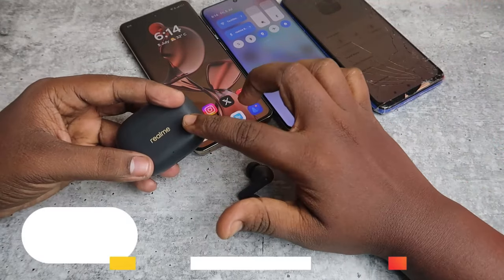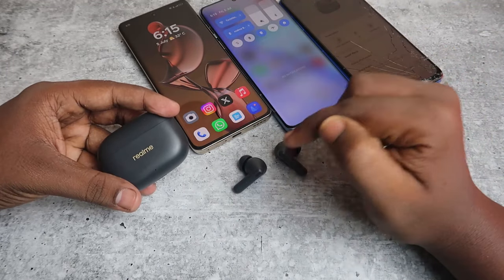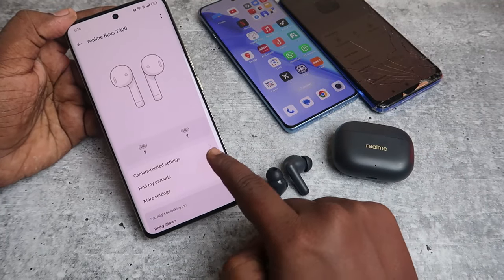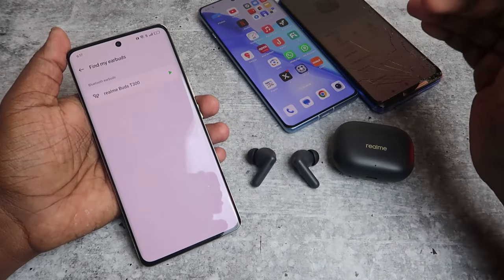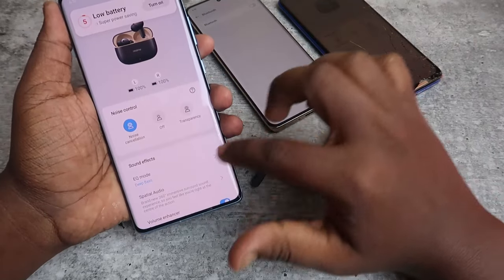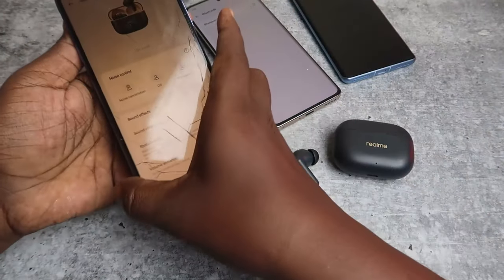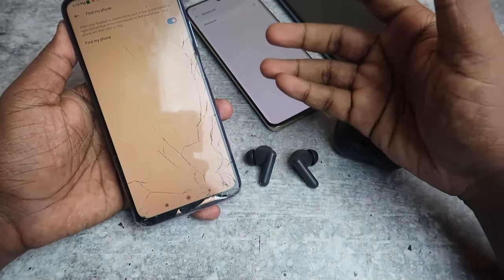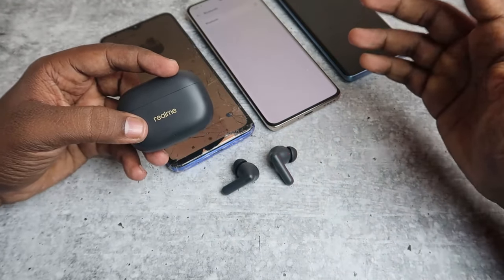Find my earbuds feature on Realme Buds T300 Earbuds - How it work?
Let's find how to use find my earbuds feature on realme buds T300 earbuds. Also, in realme t300 no google fast pair connection so can't find last connected location using Google Find My Device application.